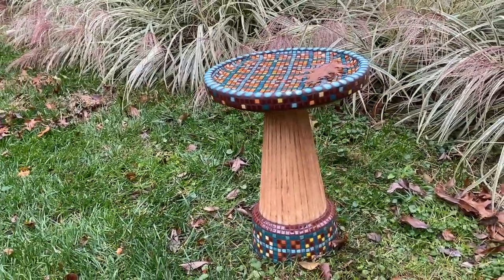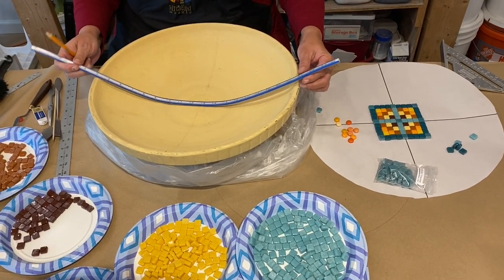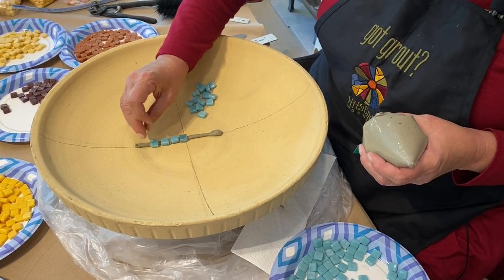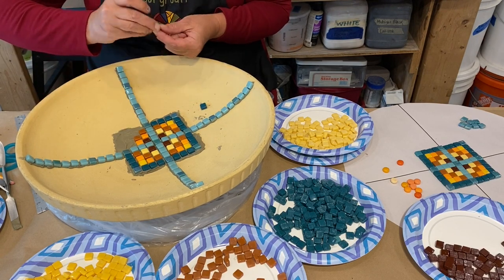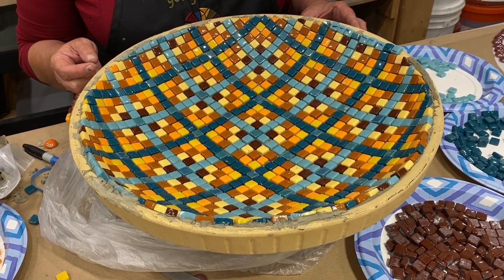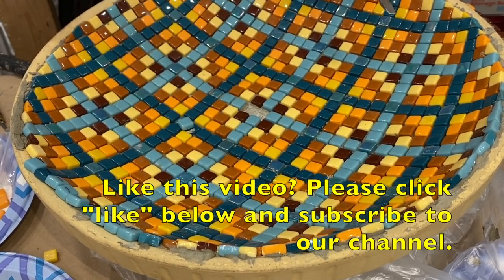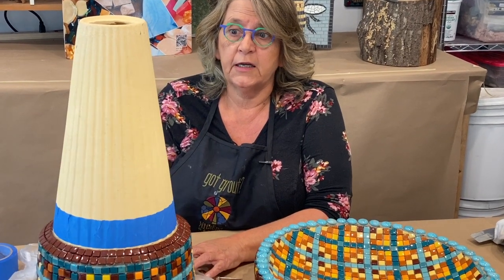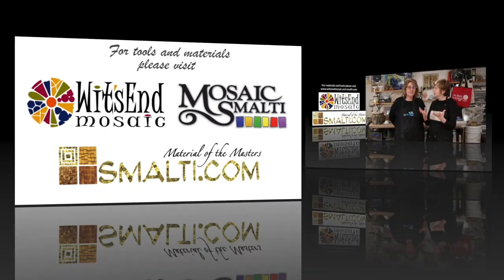DIY Mosaic Birdbath Tutorial with Kim Wozniak, Part 1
Master the Art of Crafting a DIY Mosaic Birdbath: Step-by-Step Tutorial with Kim Wozniak

Join "Make it Mosaics" for an in-depth, step-by-step instructional journey led by Kim Wozniak in this captivating DIY Mosaic Birdbath Tutorial, Part 1. Prepare to be amazed by the wealth of information awaiting you!

In this tutorial, witness the transformation of a pre-made birdbath form from a garden center into a stunning masterpiece featuring a beautiful, graphic design crafted using glass "Sweetie" tiles, requiring minimal to no nipping. This first part, accompanied by its sequel, encompasses the entire birdbath creation process from inception to completion.

Delve into the realm of exterior mosaics, exploring the nuances of thin-set mortar adhesive, discovering optimal forms for mosaic projects, identifying materials best suited for outdoor use, mastering cutting techniques, efficient cleanup methods, and an abundance of cost-effective tips. Unleash your creativity and embark on your own journey to fashion a beautiful mosaic birdbath using your preferred mosaic materials!

Part 2, which covers grouting and finishing options is a separate video.

Tools and Materials List:  Mosaic materials of your choice, birdbath form, appropriate nipper to cut your tiles, exterior rated thin-set mortar, grout.

The glass tiles used in this video are “Sweeties” available from witsendmosaic.com

Favorite Thin-set mortar ( you can purchase from tile distributors, or online) LATICRETE 254 Platinum Thin-Set Mortar

For mixing thin-set mortar directions and tips all of these videos on the channel give directions:
Using Thin-set Mortar as Adhesive for Mosaic Art-works
Thin-set Pastry Bag Trick, mosaic short-cut tip!
DIY Easy Mosaic Ceramic Flower Pot, part 1
Introduction to Mosaic Crafts with Kids: Suncatchers & Ornaments Video

To grout mosaics watch these videos:
How to Grout a Mosaic Video
Grouting Broken Dish Mosaic
DIY Mosaic Photo and Mirror Frame Art Project for Children, fun and easy video.
DIY Mosaic Garden Stepping Stone Paver Part 2 Video

For signed copies of books by Bonnie Fitzgerald: 300+ Mosaic Tips, Techniques, Templates and Trade Secrets and Bonnie Fitzgerald's Guide to Mosaic Techniques